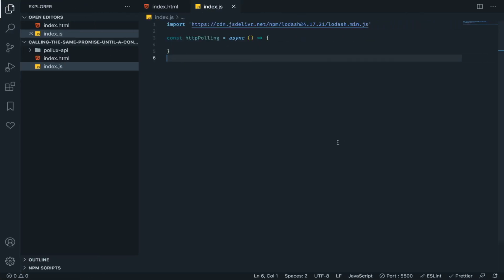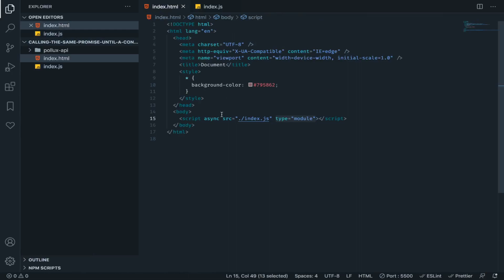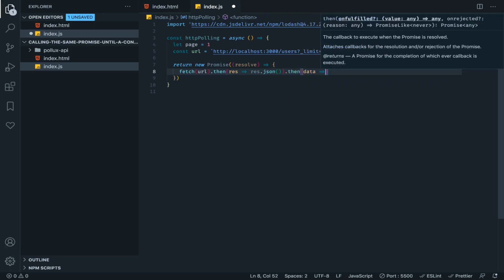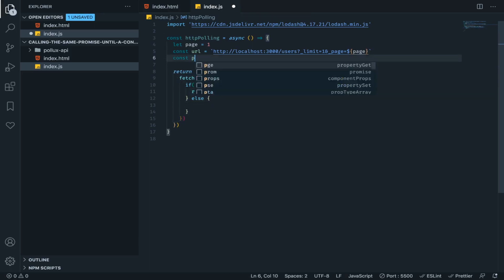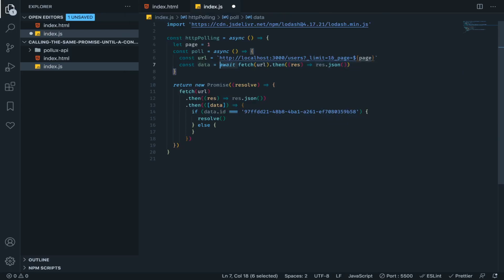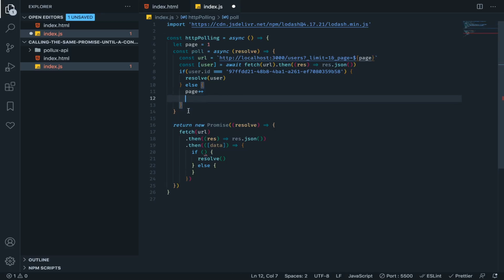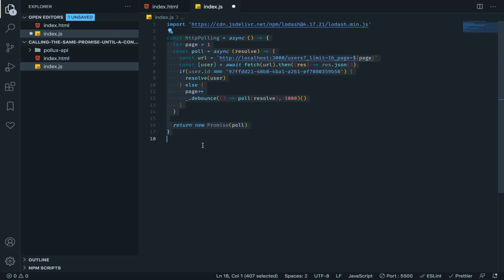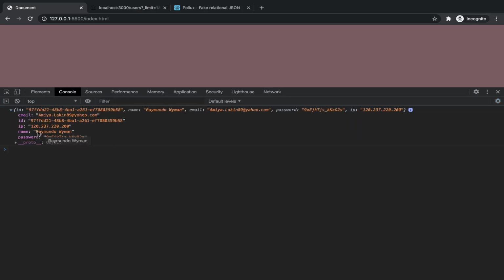Recursive Async Function for HTTP Polling with Promises in JavaScript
In this video, we implement an elegant recursive async function for HTTP polling using native JavaScript promises.
This is a useful pattern when you want to repeatedly fetch data until a condition is met — such as status changes, retries, or progress updates.